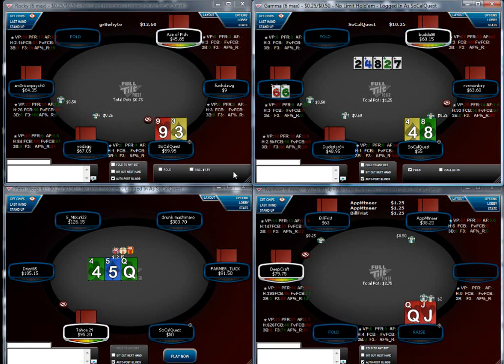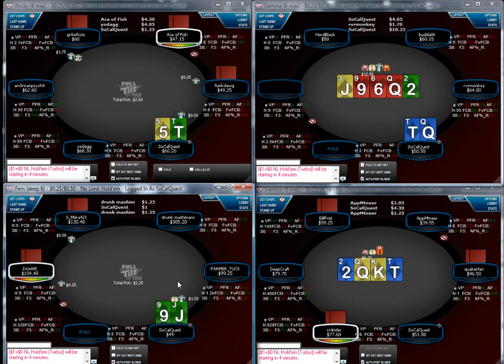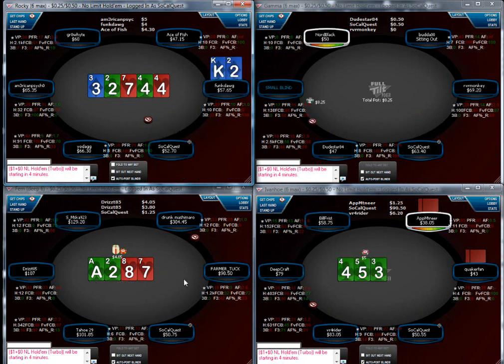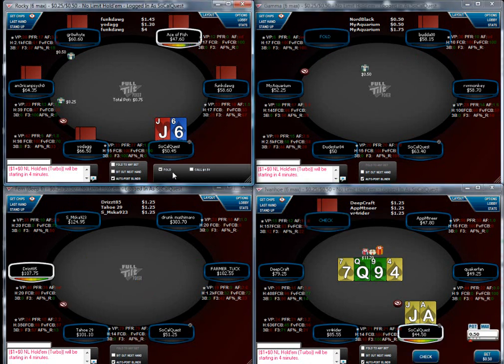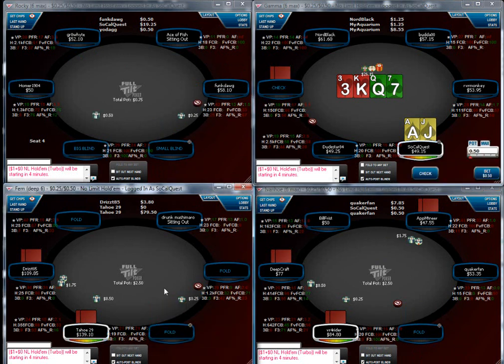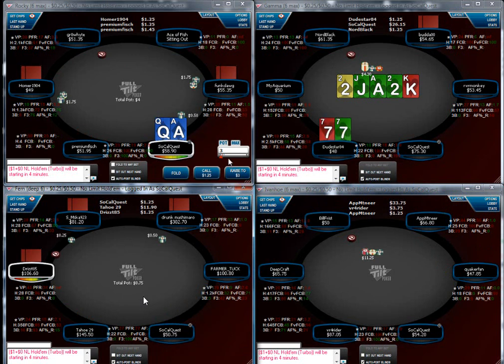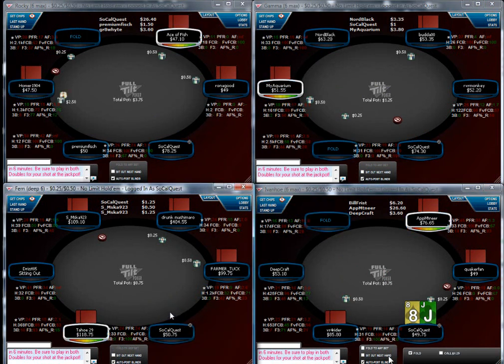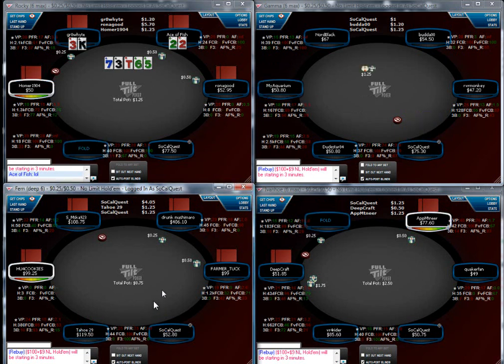Don“SoCalQuest”Nguyen "NL50 6Max Session"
I will upload Bluefire Poker, Pokersavvy, Cardrunners, Leggo Poker, Stoxpoker, theSITnGOAcademy, Pokerstrategy, SitnGoGrinders and DragTheBar trainingvideos.
The poker game variations are No Limit Texas Hold'em and Pot Limit Omaha.